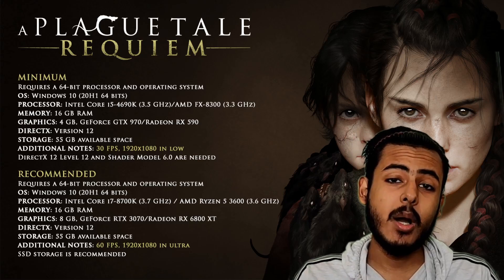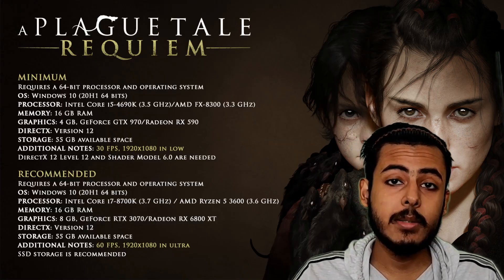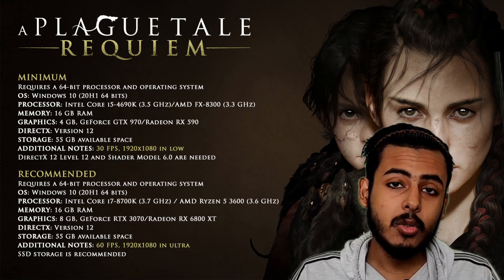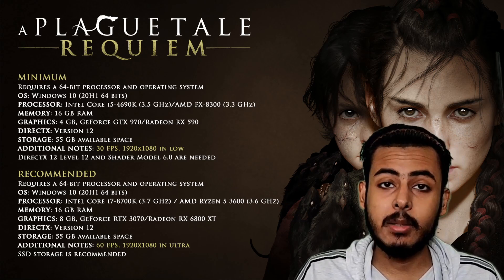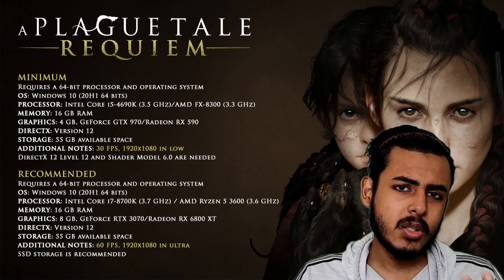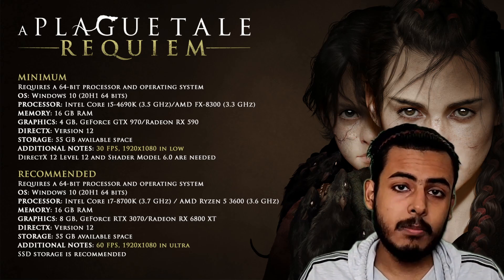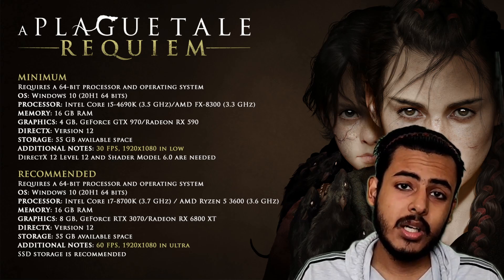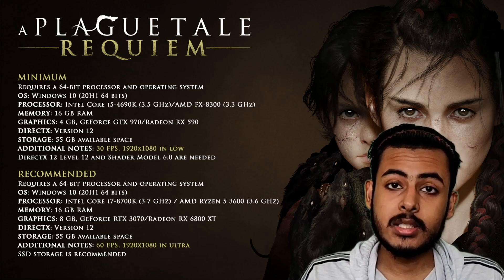[GTX 1650] A Plague Tale: Requiem: System Requirements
A Plague Tale: Requiem PC System Requirements GTX 1650 are officially released on Steam. The game's release date is on 18th of October. The game's official PC mimimum system requirements require atleast a 4GB VRAM GPU And they look quite demanding. Is your PC ready?
GTX 1650 is certainly supported and we will be benchmarking the game when it gets released for PC.